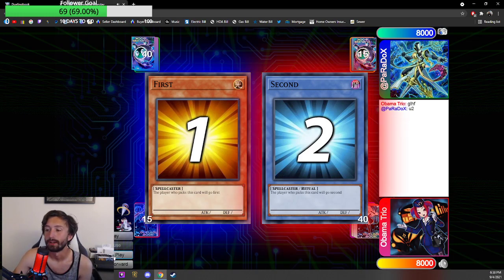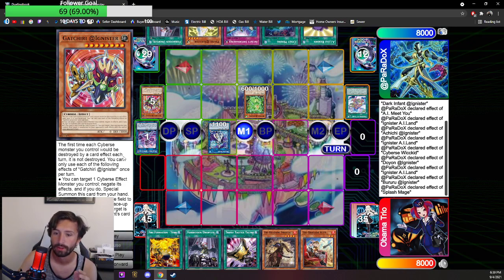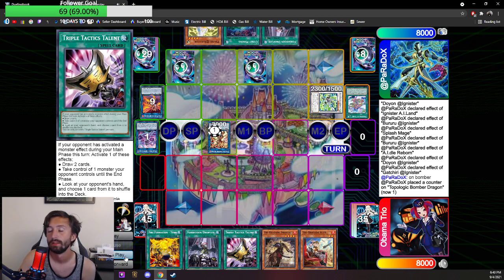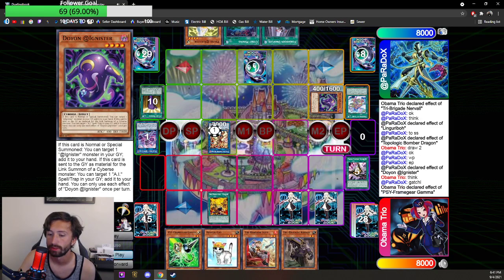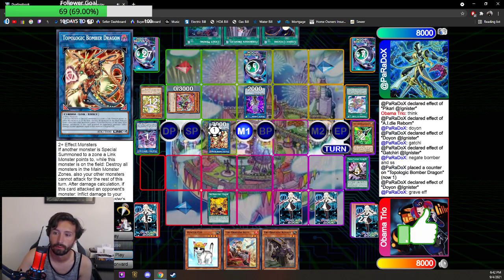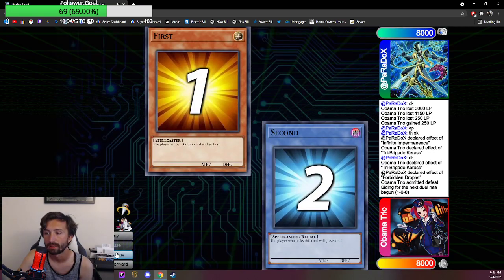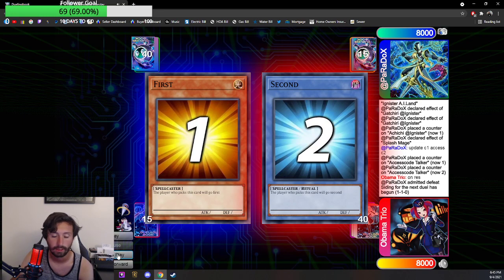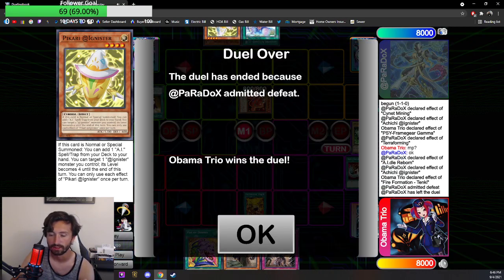vs Tri Brigade | Twitch Highlight | Yugioh | September 2021